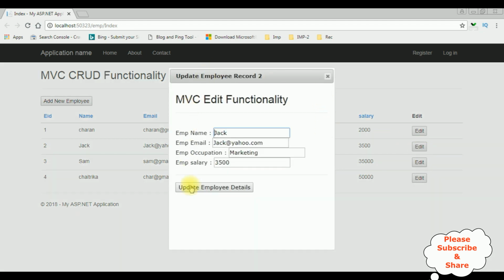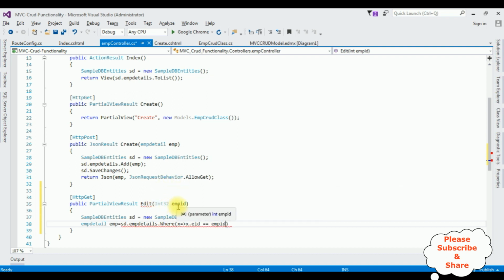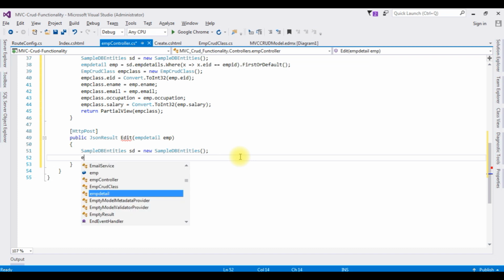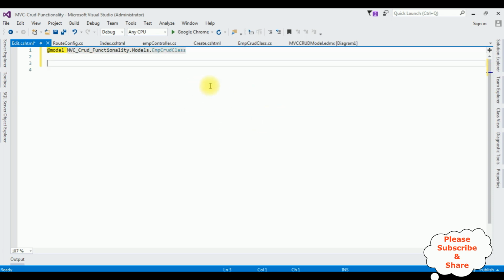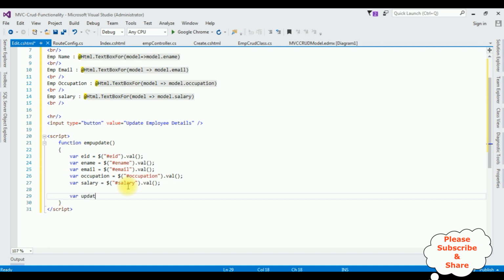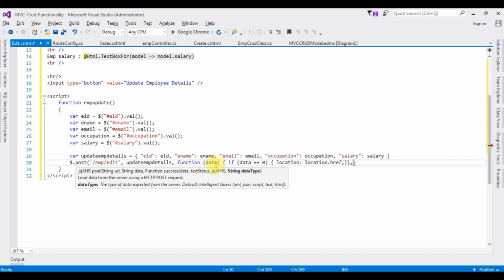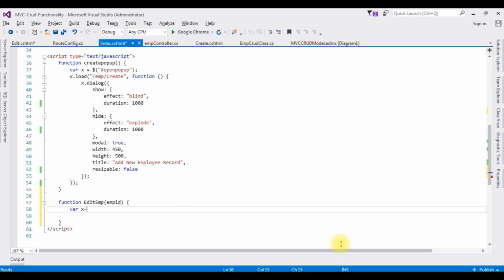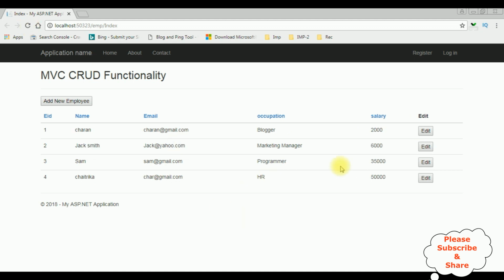crud operation mvc using partial view jquery modal popup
mvc crud functionality update record savechanges using jquery modalpopup entity framework